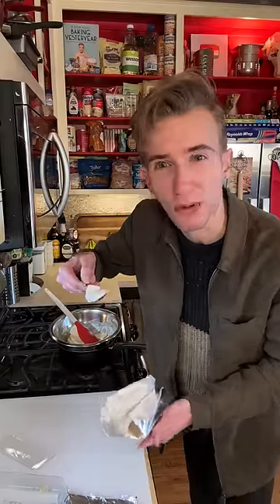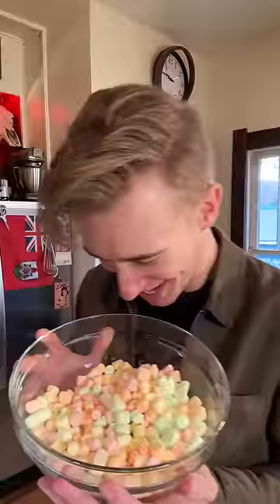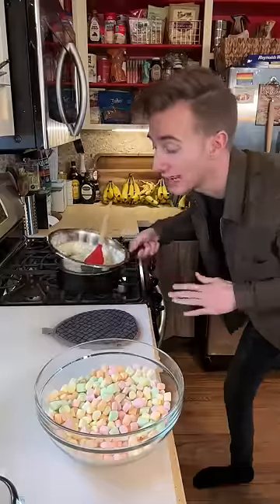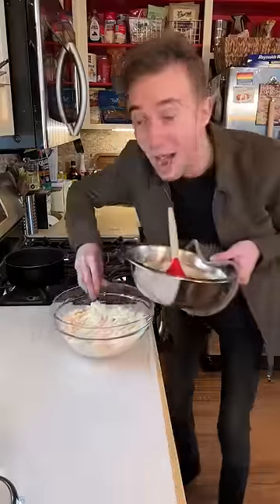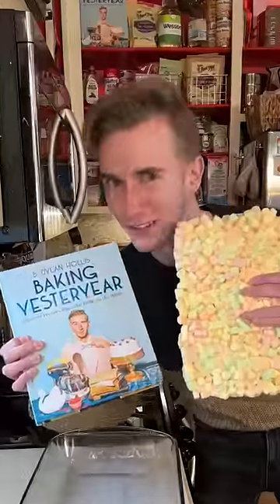Easter MARSHMALLOW Bark: 1979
For the Easter sweet tooth in 1979